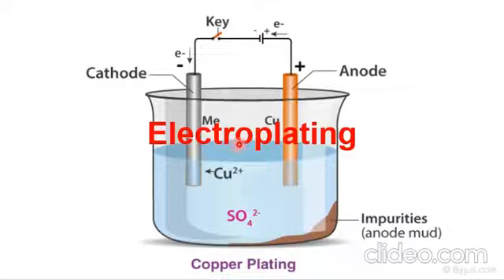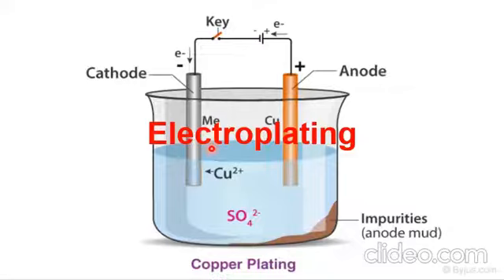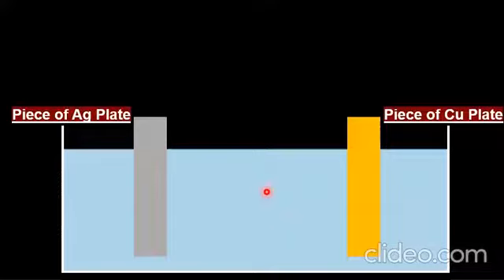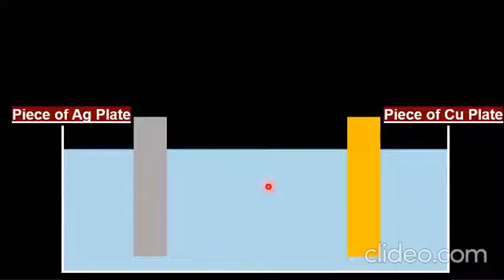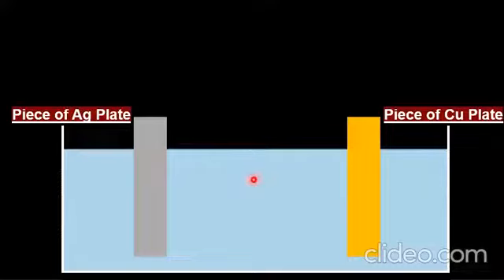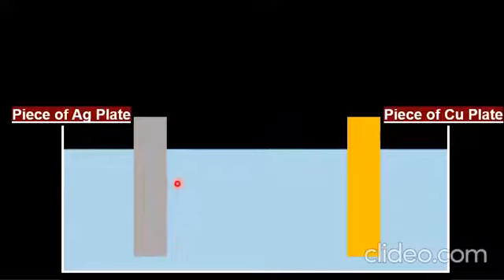Electroplating Process (Lecture Part 01)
In this informative video, we delve into the fascinating world of electroplating. Join us as we explore the principles and techniques behind this electrochemical process. In Part 1, we lay the foundation by explaining the basics of electroplating, including the materials and equipment required. Discover how this technique is used to enhance the appearance and durability of various objects, from jewelry to automotive parts.
elecroplating,
electroplating,
electroplating 3d print,
electroplating process,
electroplating gold,
electroplating plastic,
electroplating copper,
electroplating experiment,
electroplating jewelry,
electroplating class 8,
electroplating aluminum,
electroplating 3d printed parts,
electroplating animation,
electroplating aluminum with copper,
electroplating ap chem,
electroplating at home gold,
electroplating at home copper,
electroplating at home nickel,
electroplating abs plastic,
electroplating anode and cathode,
electroplating aluminum with nickel,
at home electroplating,
anode bags electroplating,
how to make a electroplating,
acid copper plating process,
electroplating brass,
electroplating bolts,
electroplating brass on steel,
electroplating bronze,
electroplating bullets,
electroplating basics,
electroplating business,
electroplating brush,
electroplating bag hardware,
electroplating black,
black electroplating,
breaking taps electroplating,
electroplating concept,
electroplating principle,
electroplating chrome,
electroplating chemistry,
electroplating class 9,
electroplating copper to steel,
electroplating coins,
electroplating carbon fiber,
electroplating class 10 icse,
electroplating cast iron,
cu electroplating,
chromium electroplating,
color electroplating,
cheap electroplating,
electroplating diy,
electroplating diamond,
electroplating different colors,
electroplating definition,
electroplating diagram,
electroplating demonstration,
electroplating demo,
electroplating don't memorise,
electroplating diy kit,
electroplating drawing,
define electroplating,
diy electroplating 3d prints,
diy electroplating,
to demonstrate electroplating,
electroplating explained,
electroplating engineering chemistry,
electroplating explanation,
electroplating electrolysis,
electroplating equipment,
electroplating equation,
electroplating easy,
electroplating example,
electroplating experiment class 8,
electroplating problems,
easy electroplating,
electroplating for beginners,
electroplating factory,
electroplating flowers,
electroplating fahad sir,
electroplating fdm parts,
electroplating furniture,
electroplating for corrosion protection,
electroplating free science lessons,
electroplating fuseschool,
electroplating formula,
fuse school electroplating,
freesciencelessons electroplating,
electroplating gold on silver,
electroplating glass,
electroplating gunpla,
electroplating golf clubs,
electroplating graphite,
electroplating gold jewelry,
electroplating gold on copper,
electroplating gold on stainless steel,
electroplating gold gun,
graphite electroplating,
golden electroplating,
graphite paint electroplating,
galvanizing electroplating,
gold solution for electroplating,
electroplating heat dissipation phone case,
electroplating helmet,
electroplating how to,
electroplating how it works,
electroplating heat dissipation phone case-compatible with magsafe version,
electroplating hindi,
electroplating hardware,
electroplating half equations,
electroplating heat dissipation magnetic large window phone case,
electroplating heat dissipation iphone case,
how to electroplating,
home electroplating,
how electroplating is done,
how electroplating works,
electroplating igcse chemistry,
electroplating industry process,
electroplating iron man,
electroplating iron,
electroplating in hindi,
electroplating insects,
electroplating iron nail with copper,
electroplating in industry,
electroplating in chemistry,
electroplating introduction,
introduction to electroplating,
industrial electroplating,
electroplating steel,
industrial electroplating process,
electroplating jewelry process,
electroplating jewellery,
electroplating job,
electroplating jigs,
copper electroplating jewelry,
electroplating ssc je,
electroplating chemicals jungle,
electroplating kaise ki jaati hai,
electroplating work in japan,
jewelry electroplating,
jane kits electroplating,
how electroplating work,
copper solution for electroplating,
ni electroplating,
electroplating kit,
electroplating kaise hoti hai,
electroplating kaise hota hai,
electroplating kya hota hai,
electroplating khan academy,
electroplating kaise kare,
electroplating knife,
electroplating key,
electroplating ka diagram,
electroplating kaise kiya jata hai,